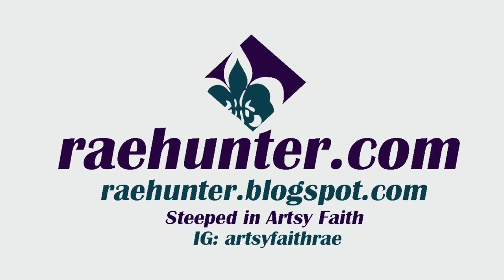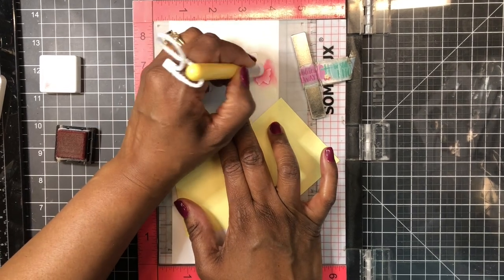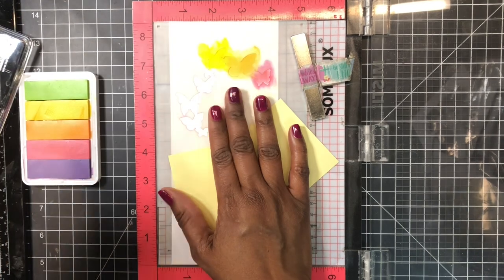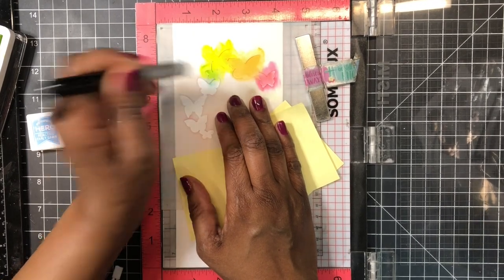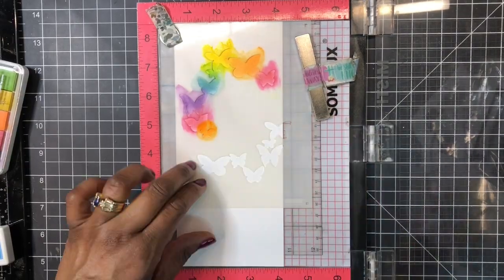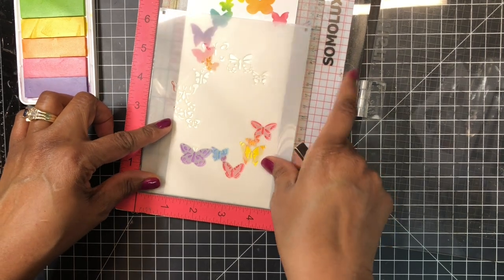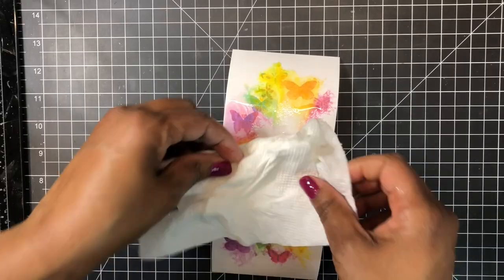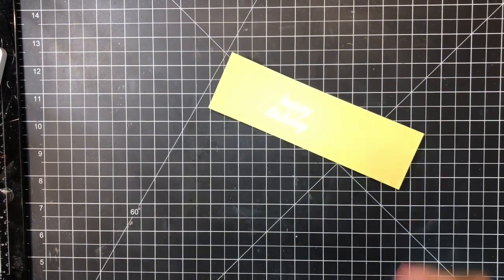Rainbow Butterflies | Impressionists Watercoloring with Reactive Inks | Hero Arts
Welcome Friends! I’m back with the February Hero Arts card kit today to make two cards. One uses the reactive inks to watercolor and the other uses the rub-ons to make a scene. Watch the video to see this easy watercolor technique and to watch the butterfly designs take wings!

Leave any questions below. Until next time.
Good day friends!
Rae